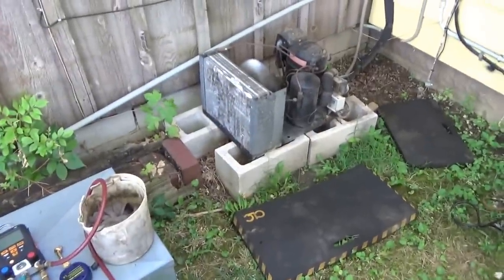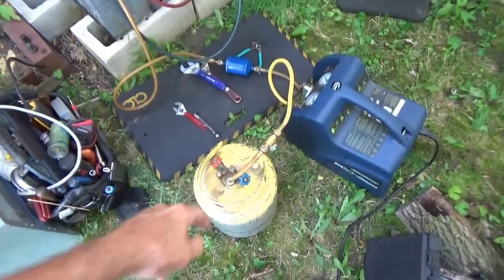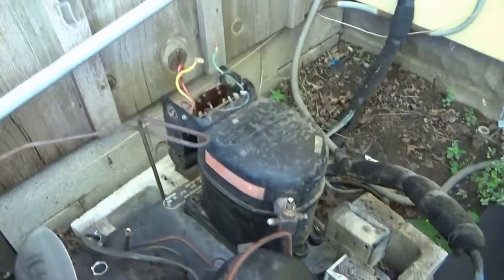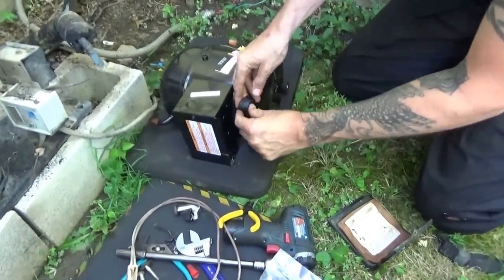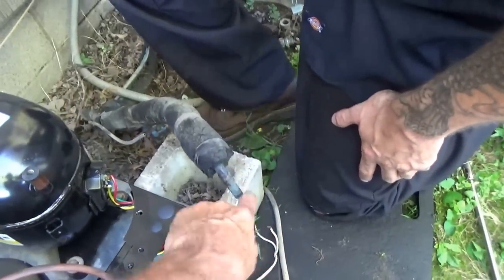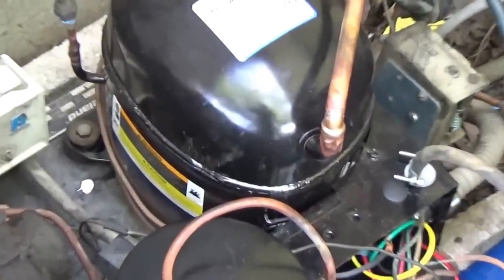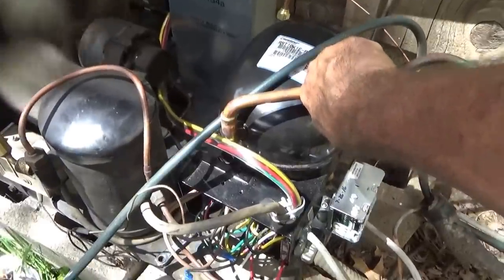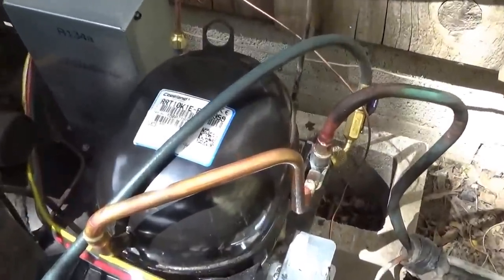Wine cooler compressor change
I replace a compressor on a glass door wine cooler
Cleveland, Ohio